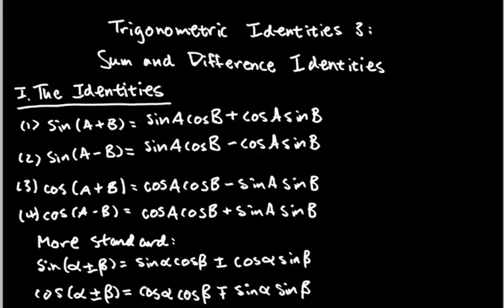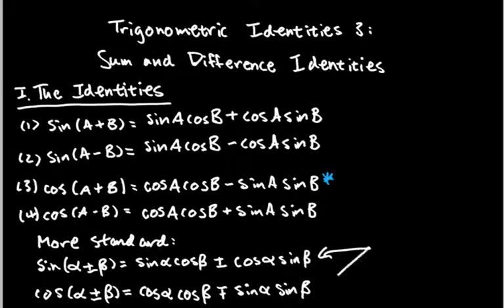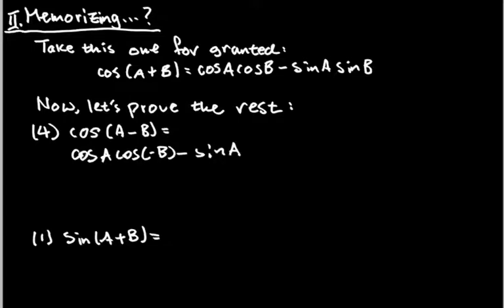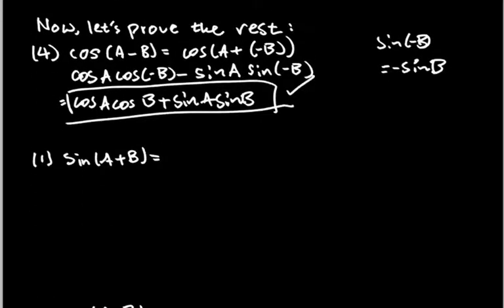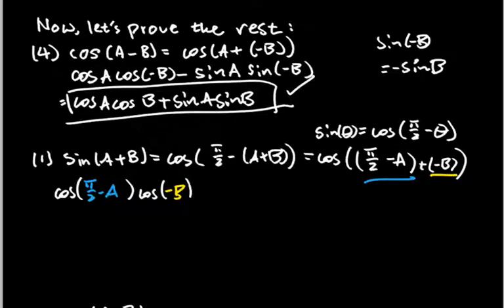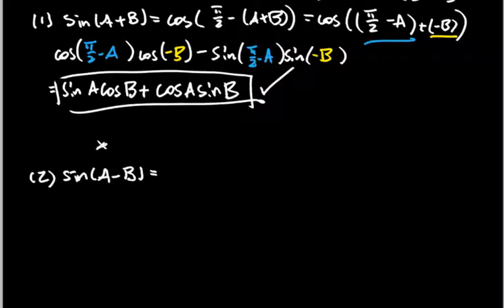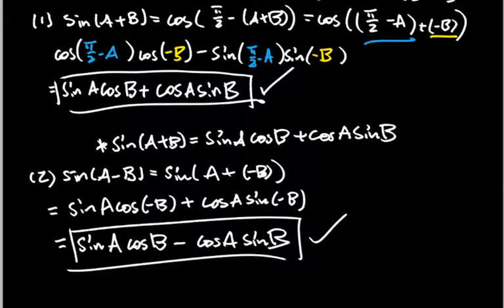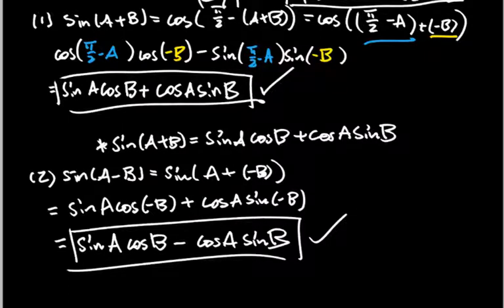【PRE-CALCULUS】Trigonometric Identities 3: Sum and Difference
Deriving the sum and difference identities using cos(A+B).